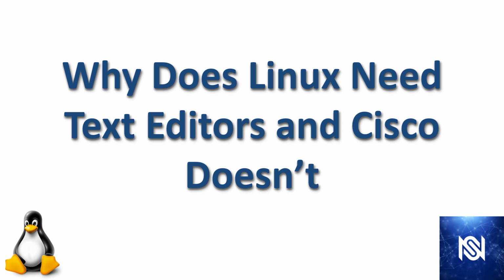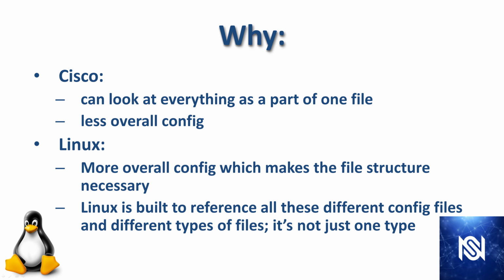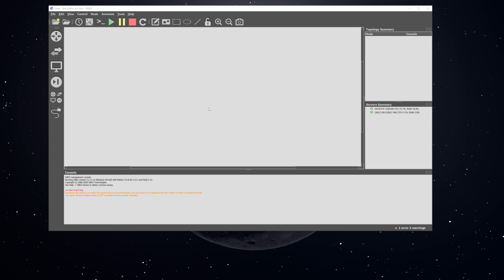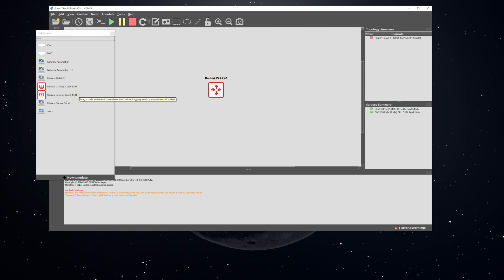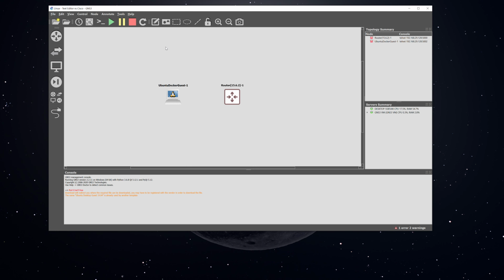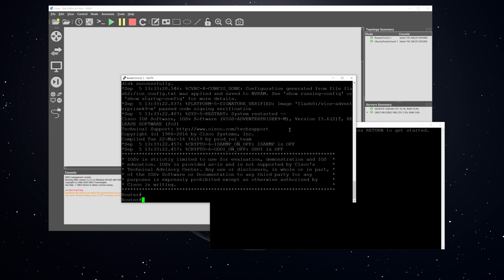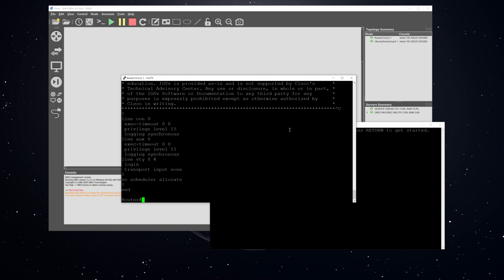Why do we need Text Editors in Linux and not on Cisco?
Here is a link to the beginning of this course and playlist for Linux for Network Engineers:

In this video I explain why linux needs text editors and a Cisco device does not.  There are many different linux text editors: vi, vim, nano.  The linux text editors will be demonstrated on ubuntu.  I will go through the linux text editor vi shortcuts.